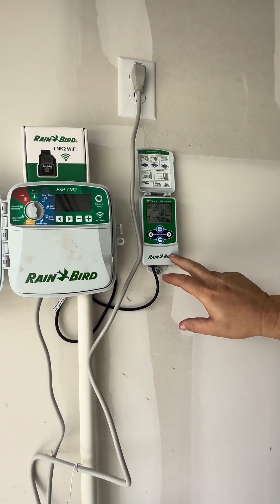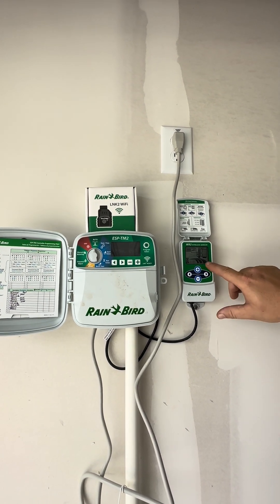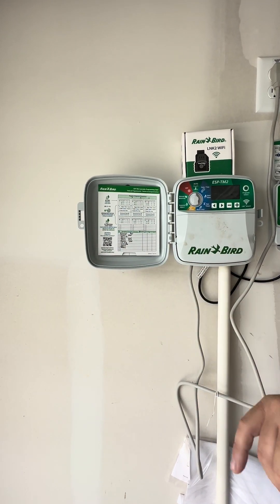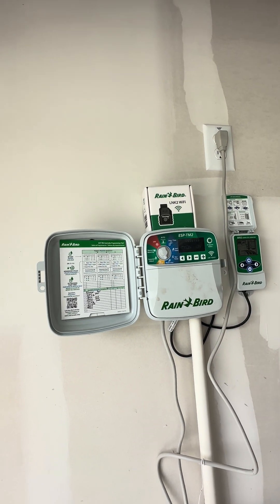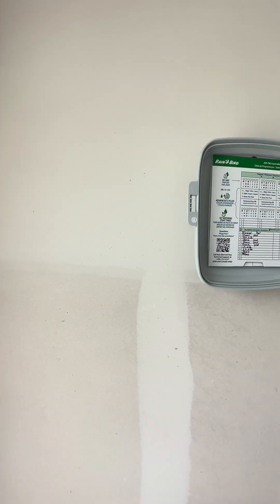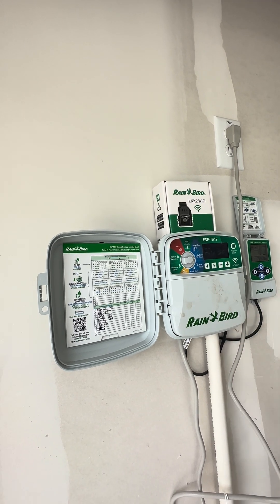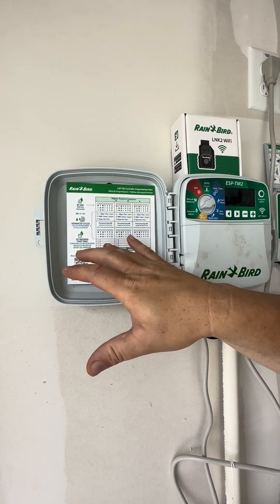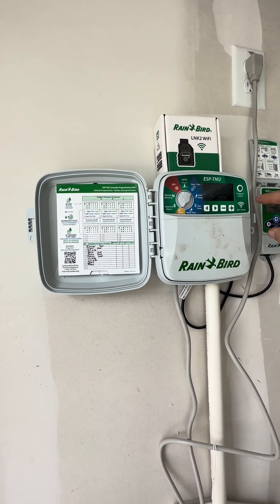RAIN BIRD - Rain Sensor and Sprinkler system Instruction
00:00 - Rain Sensor Battery replacement
00:55 - Explains how the Rain Sensor works
02:09 - Zones
04:18 - Explains how to use the Sprinkler system - Set up the Days
05:47 - Set up the Run time
07:52 - Set up the Start time
09:20 - Manual watering
10:40 - Seasonal adjust